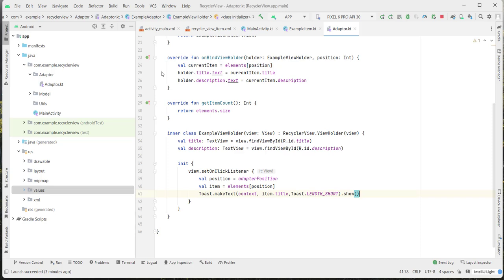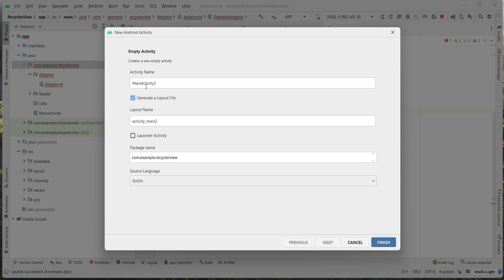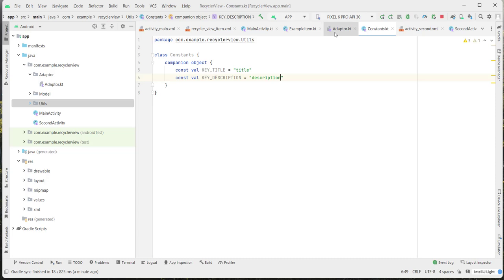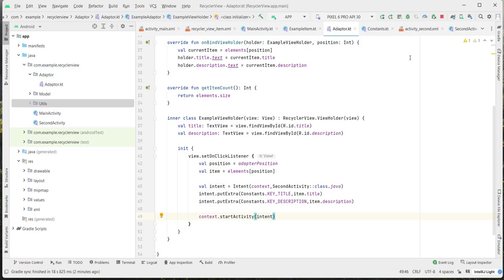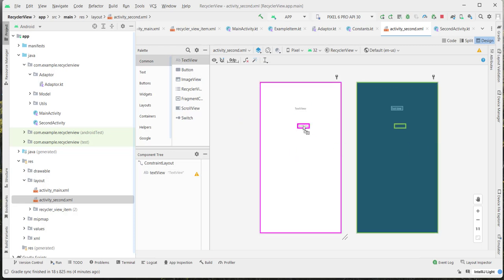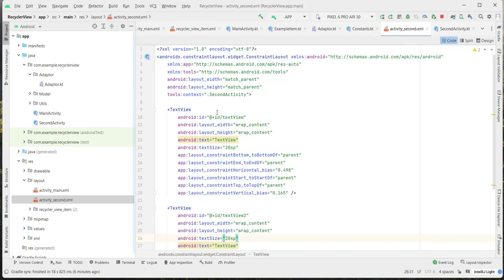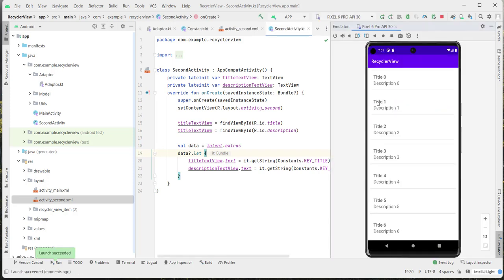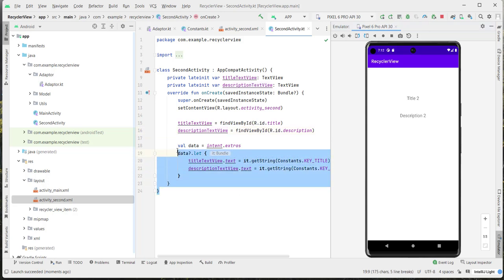How Open New Activity in Android RecyclerView?